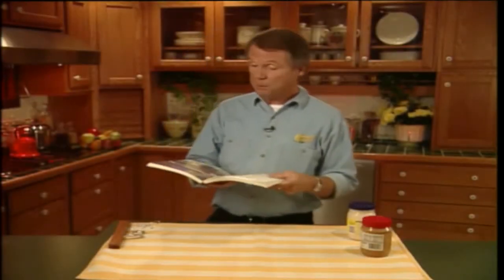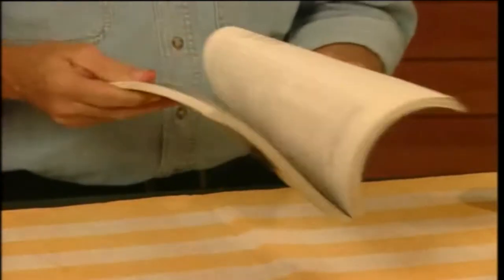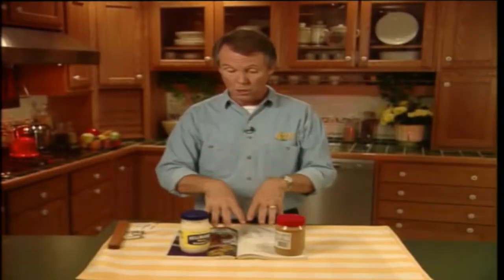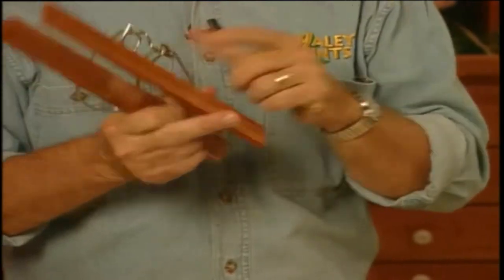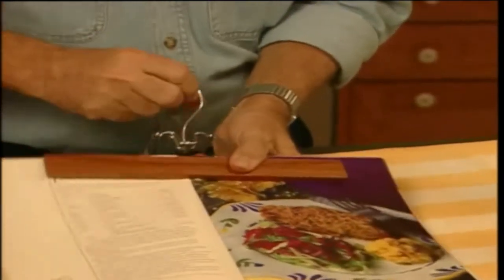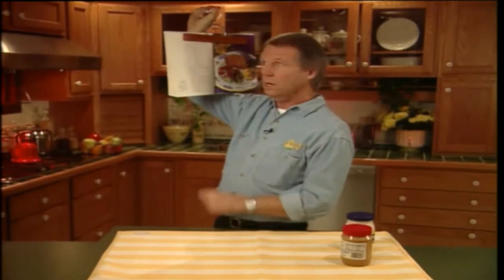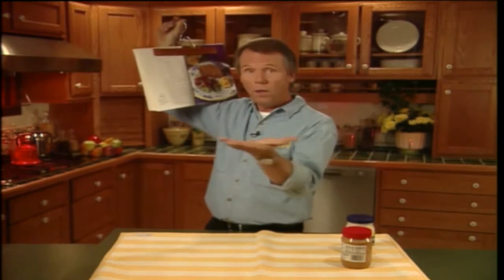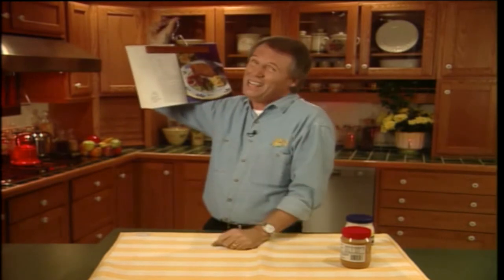Best Kitchen Cookbook Holder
Best Kitchen Cookbook Holder. The worlds best kitchen cookbook holder that you have never considered is probably holding pants in your clothes closet right now.